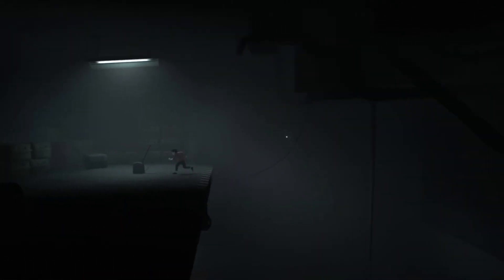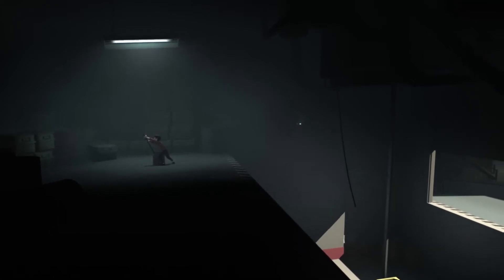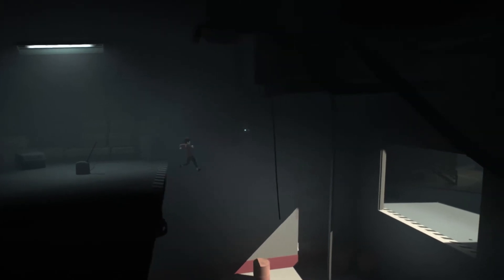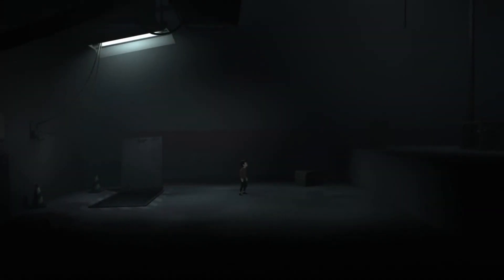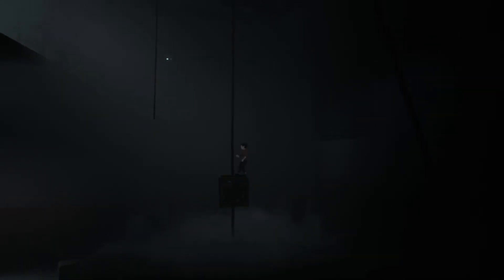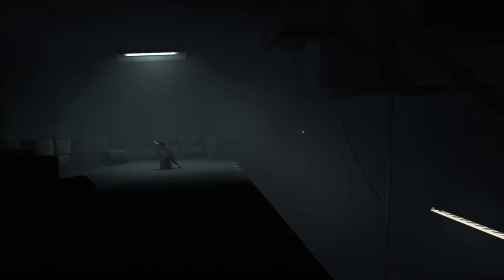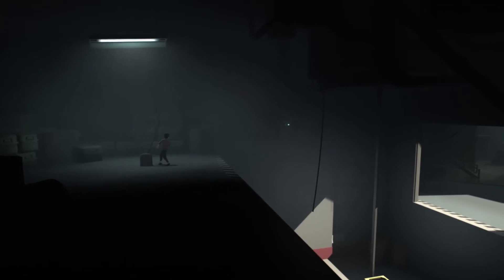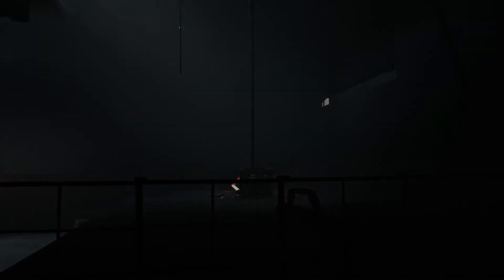INSIDE: "Wrong Elevator" Ep.11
Inside is a relatively new game from the makers of Limbo. It's an interactive puzzle game.

Description:

👕 MERCH 👕

Maybe soon?

🖱 Social Media 🖱